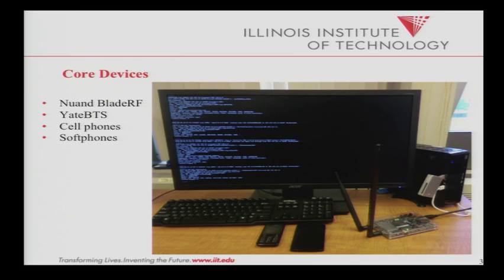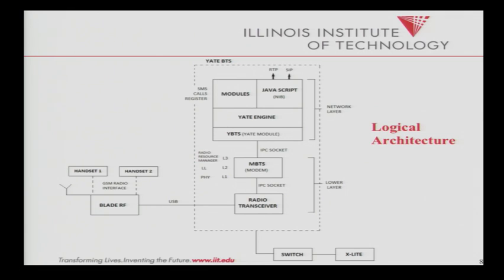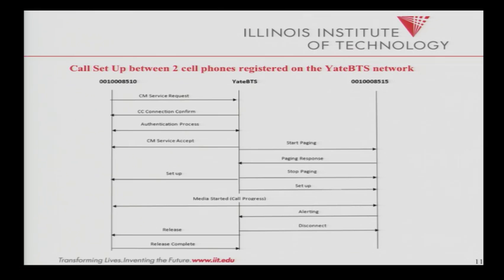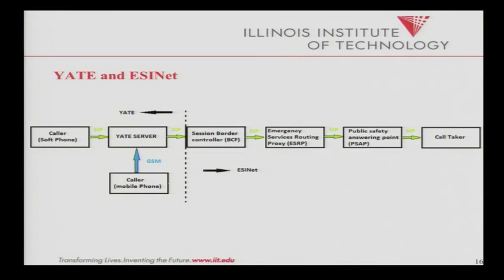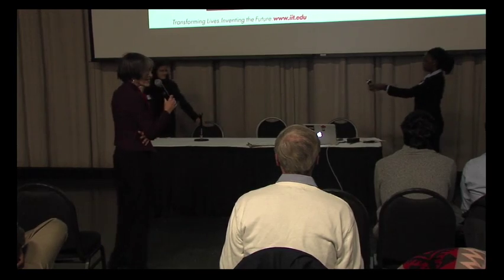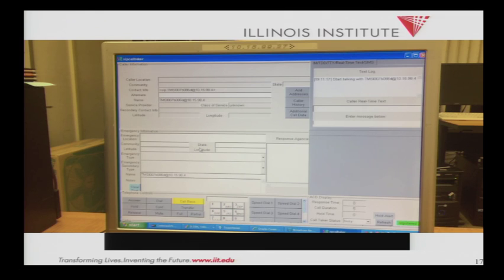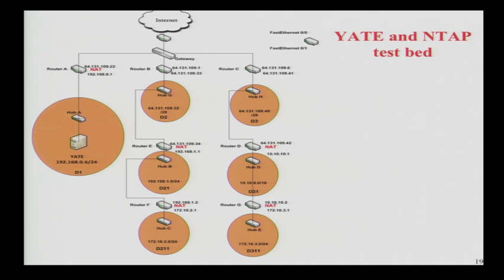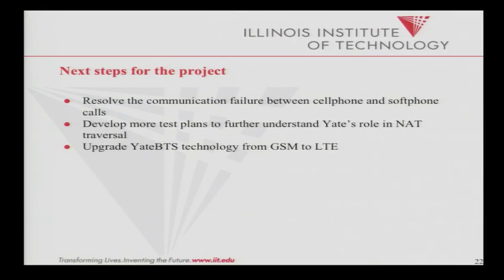Mobile SIP Nov2016 - IIT RTC Student Presentations Fall 2016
The students continued development of a 2G network that uses Software Defined Radio (SDR) technology and a SIP server to replace the base transceiver station (BTS). This semester they are routing calls that originate on this network to the NG9-1-1 test bed in the RTC Lab.
Presented at the Illinois Institute of Technology Real-Time Communications Student Presentations - Fall 2016
Speakers – Nthenya Matheka, Ujjwala Vuyyala